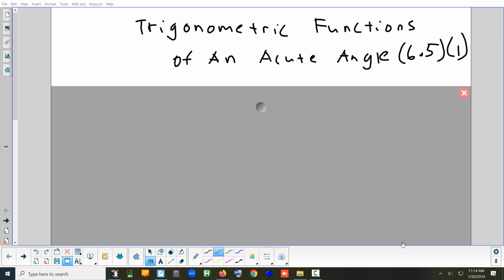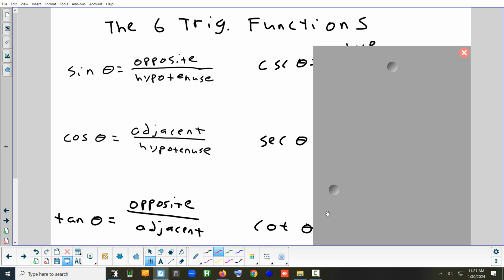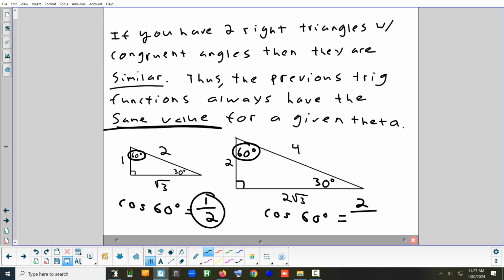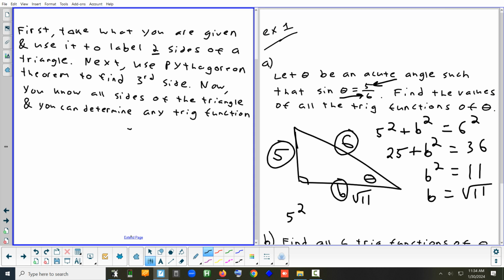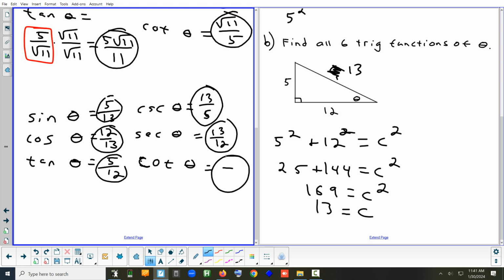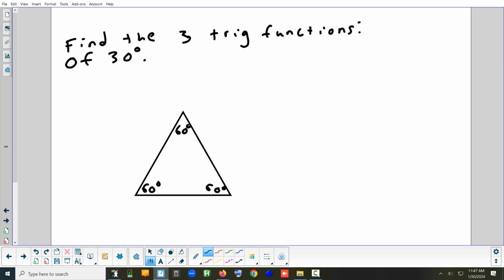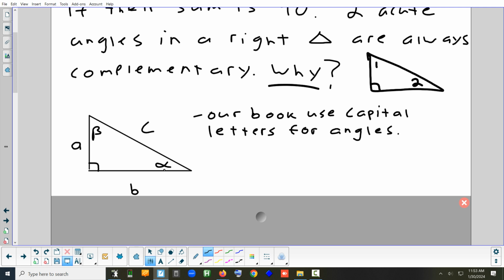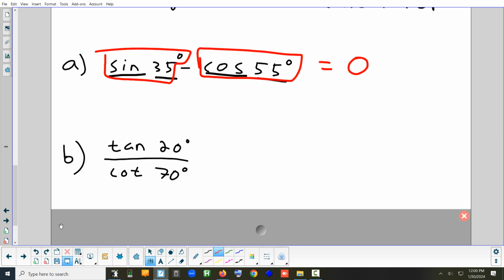6.5(1) Right Triangle Trigonometry 1-30-24